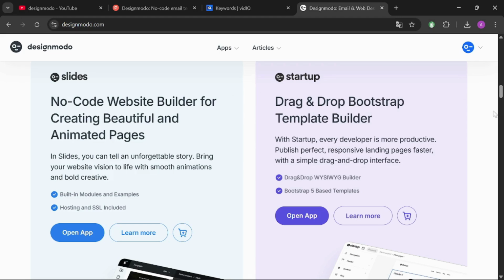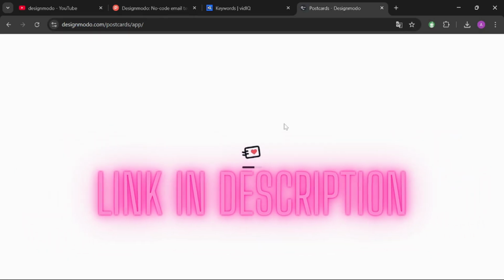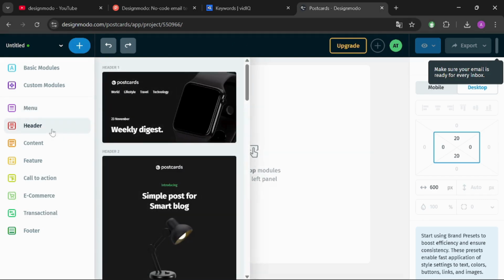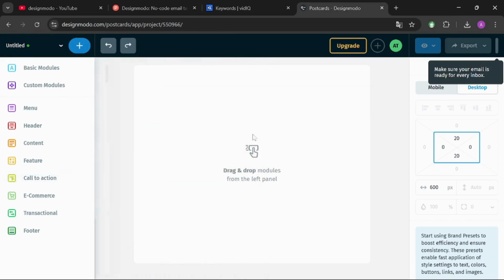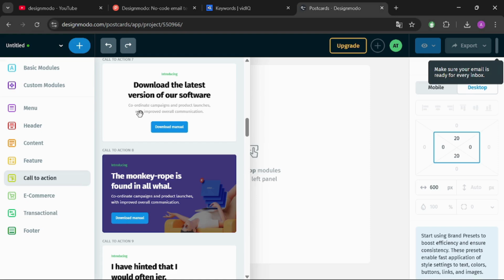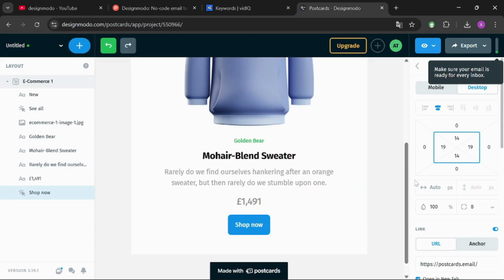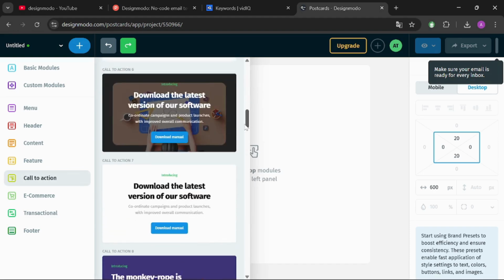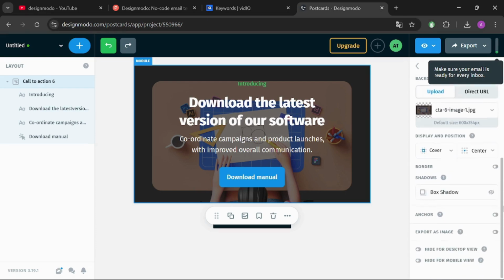Best AI Landing Page Builder in 2026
In this video, I’ll show you the best AI landing page builder that can help you design stunning pages without coding.

If you’ve been searching for how to make a landing page quickly and efficiently, this step-by-step guide will walk you through everything—from idea to live page using powerful AI web design tools.

This tool works as the best AI landing page generator for beginners, marketers, and creators who want fast results. You can generate beautiful, responsive landing pages, customize layouts, and launch your site in minutes.

💡 In this video, you’ll learn:

How to make a landing page with AI (beginner-friendly)
Why this is the best AI landing page builder right now
How AI web design is changing website creation
How to use an AI landing page generator to save time & money

Whether you're promoting a product, growing your email list, or building a brand, this AI web design tool can help you scale faster.

👉 Ready to build your own landing page? Check the link below and start creating today!

best ai landing page builder, how to make a landing page, best ai landing page generator, ai web design